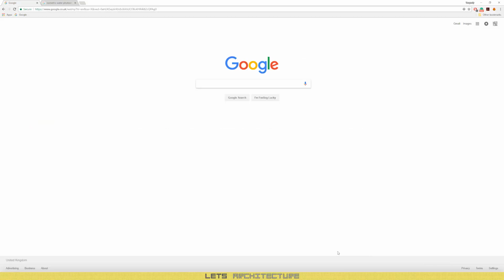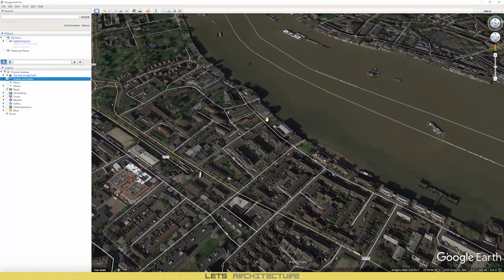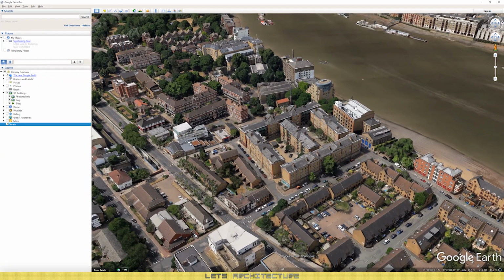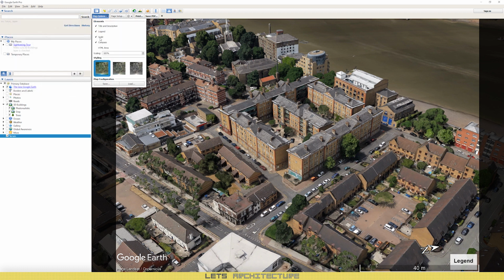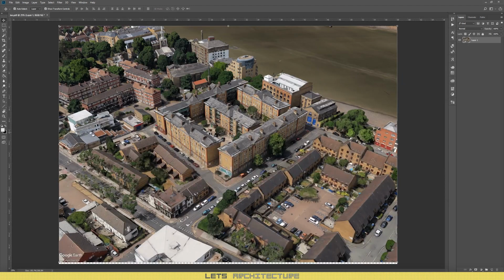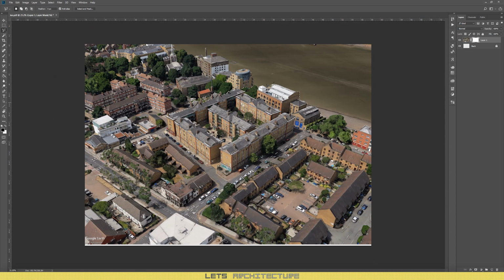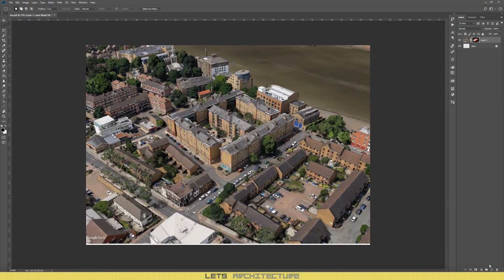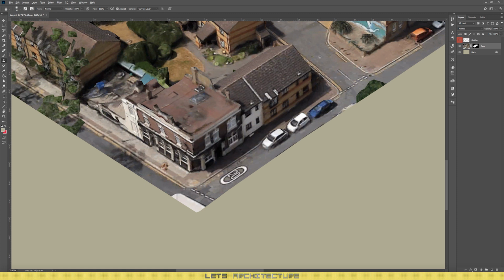Google Earth 3D Illustration - Architectural Presentation [Photoshop]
In this video, I will show you how to create a 3D diagram using only Google Earth and Photoshop.
KEEP IN MIND that “terrain buildings” only work in large cities!

USED SOFTWARE:
- Adobe Photoshop CC 2018
- Google Earth